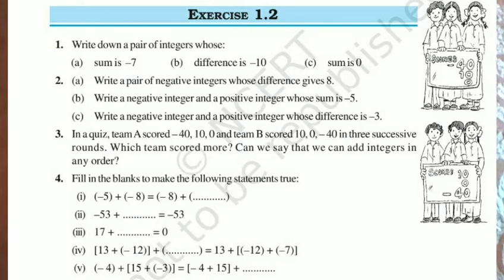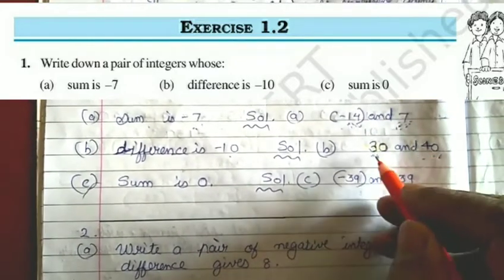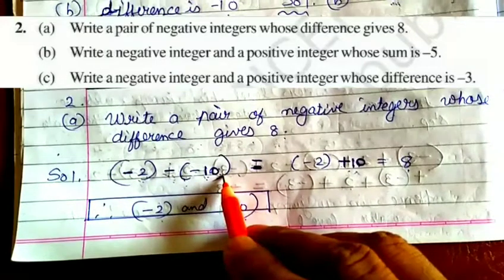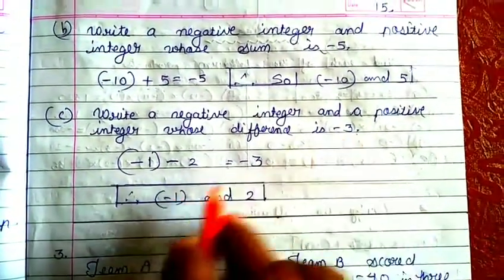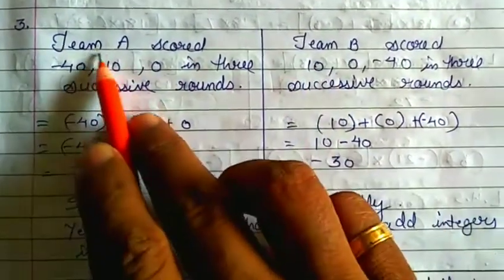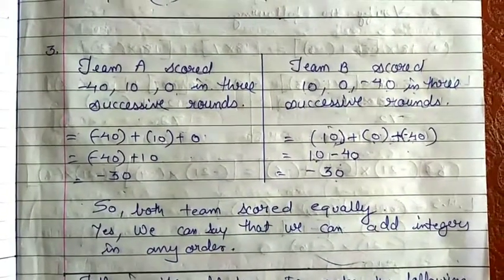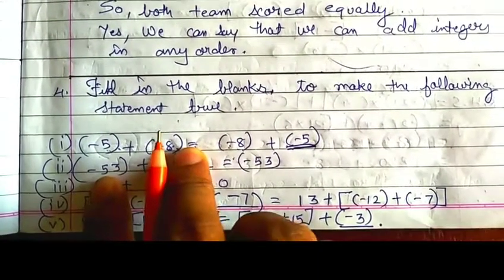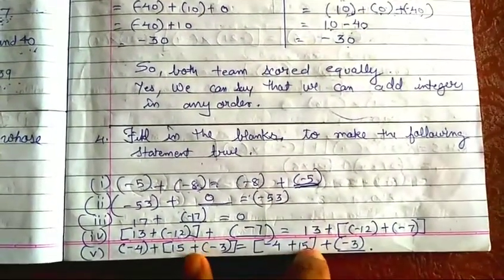Std.7th ch. 1 Exercise 1.2